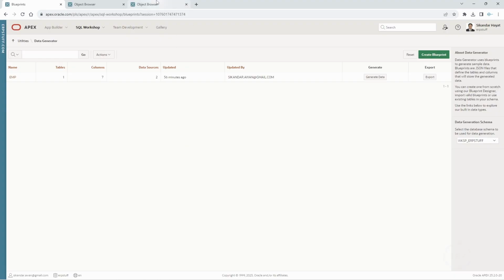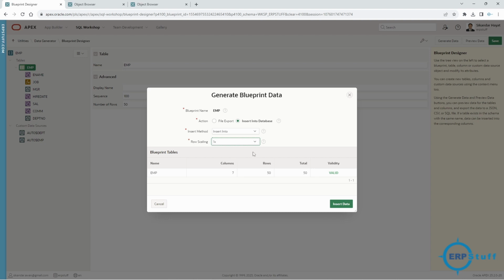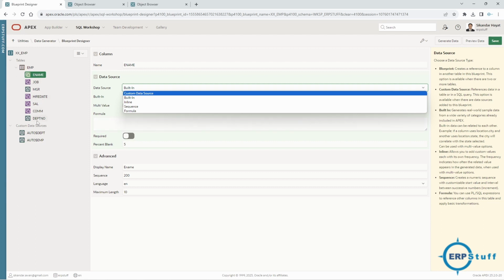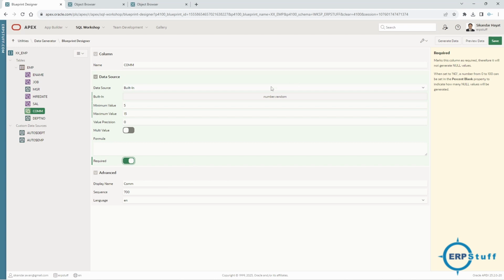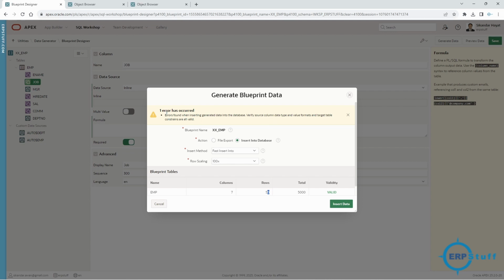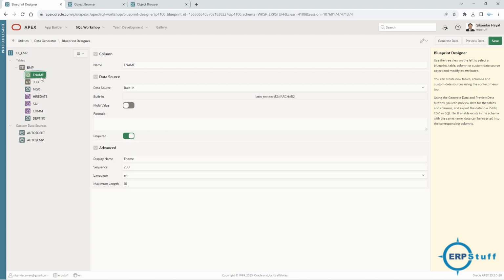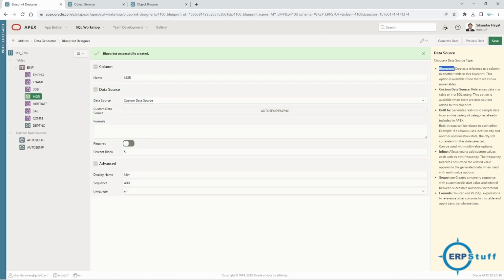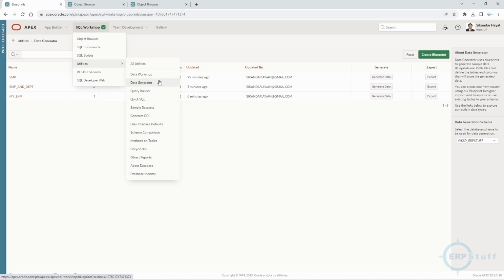Oracle APEX Data Generator | Sample data Generation for Application Testing | Blueprint Designer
Dive into the world of Oracle APEX with this informative video where we demystify the powerful Data Generator feature! If you've ever wondered how to effortlessly generate sample data for testing your applications, you're in the right place. Join us as we explore the ins and outs of Oracle APEX Data Generator, breaking down its key features and showing you how to make the most out of this handy tool. Whether you're a seasoned developer or just starting with Oracle APEX, this tutorial will equip you with the knowledge to streamline your testing process and ensure your applications run smoothly. Hit play and let's unlock the potential of data generation together!